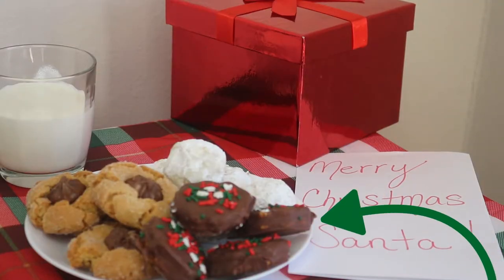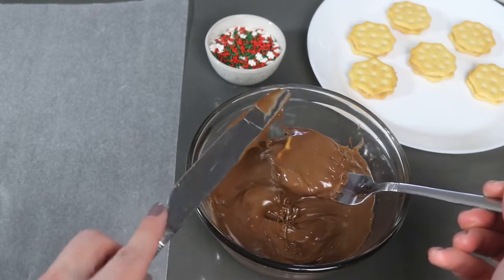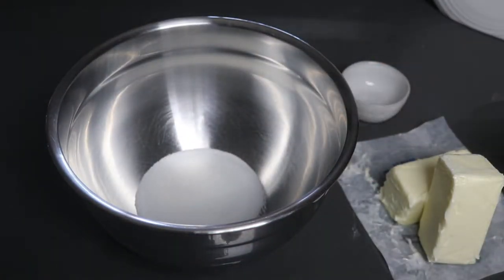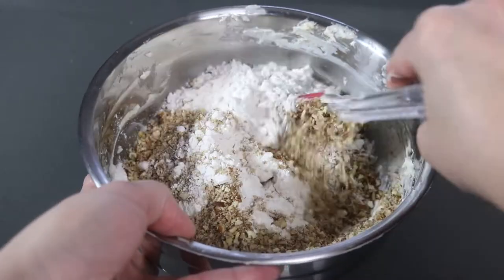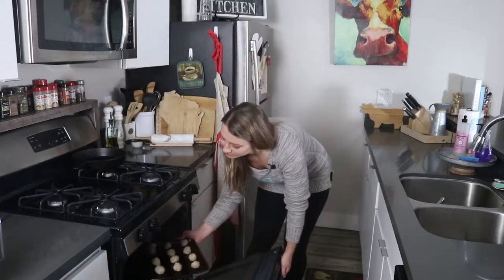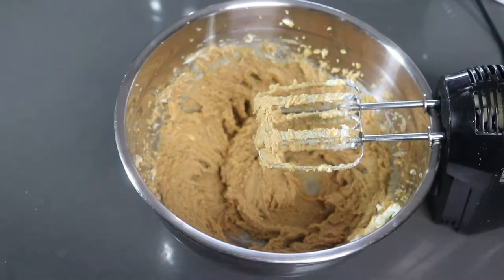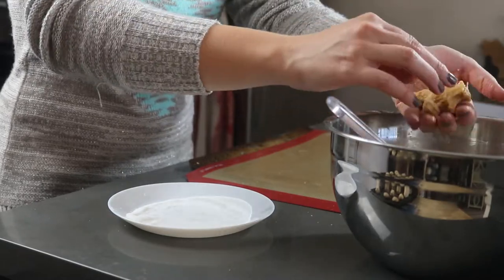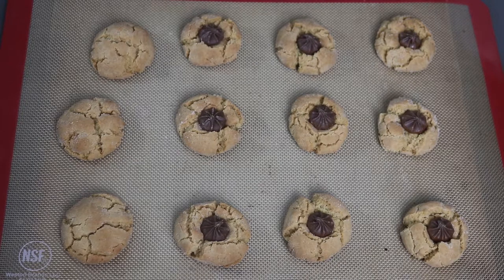3 Easy Christmas Cookie Recipes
Making these cookies made me so homesick! I grew up eating these cookies every year for Christmas and they are still some of the best cookies I've ever had. Chocolate Covered Peanut Butter Sandwiches (I'm not sure if they have a "real" name) , Snowball Cookies, and Peanut Butter Blossoms never get old. 🍪🎄

𝐂𝐡𝐨𝐜𝐨𝐥𝐚𝐭𝐞 𝐂𝐨𝐯𝐞𝐫𝐞𝐝 𝐏𝐞𝐚𝐧𝐮𝐭 𝐁𝐮𝐭𝐭𝐞𝐫 𝐒𝐚𝐧𝐝𝐰𝐢𝐜𝐡𝐞𝐬 ... 𝐰𝐢𝐭𝐡 𝐒𝐩𝐫𝐢𝐧𝐤𝐥𝐞𝐬:

•  Ritz crackers
•  creamy peanut butter
•  chocolate chips, melted
•  sprinkles

𝐒𝐧𝐨𝐰𝐛𝐚𝐥𝐥 𝐂𝐨𝐨𝐤𝐢𝐞𝐬:

•  1 cup butter, softened
•  1/4 cup white sugar
•  1 teaspoon vanilla extract
•  2 cups flour
•  2 cups finely chopped pecans
•  powdered sugar

𝐏𝐞𝐚𝐧𝐮𝐭 𝐁𝐮𝐭𝐭𝐞𝐫 𝐁𝐥𝐨𝐬𝐬𝐨𝐦𝐬:

•  1/2 cup sugar
•  1/2 cup firmly packed brown sugar
•  1/2 cup butter, softened
•  1/2 cup creamy peanut butter
•  1 egg
•  1 teaspoon vanilla extract
•  1/4 teaspoon salt
•  1 3/4 cups flour
•  1 teaspoon baking soda
•  1/4 cup sugar